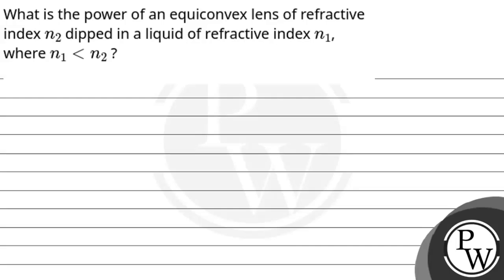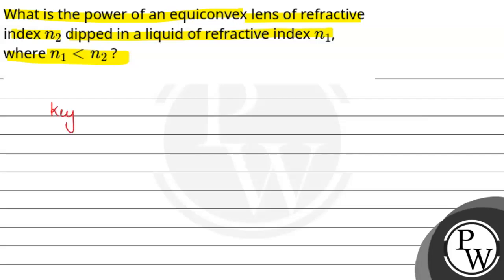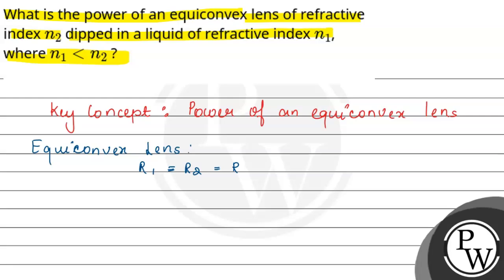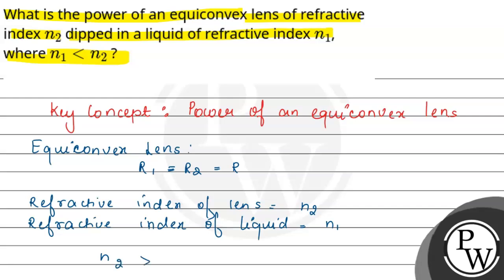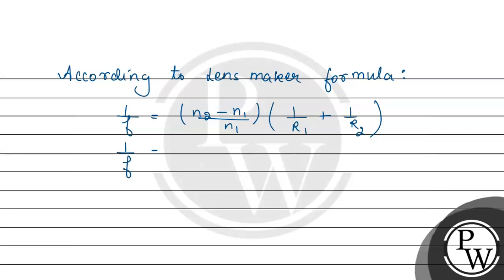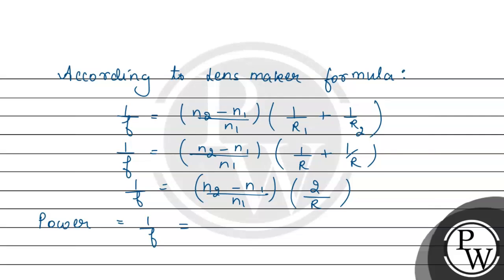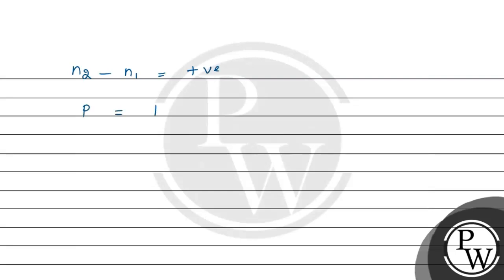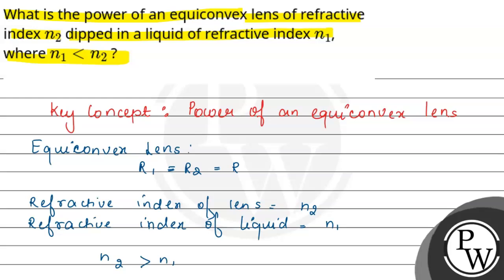What is the power of an equiconvex lens of refractive index \\(n _2\\) dipped in a liquid of ref....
What is the power of an equiconvex lens of refractive index \\(n _2\\) dipped in a liquid of refractive index \\(n_1\\), where \\(n_1&lt;n_2\\) ?